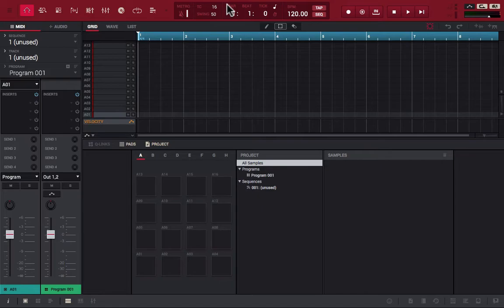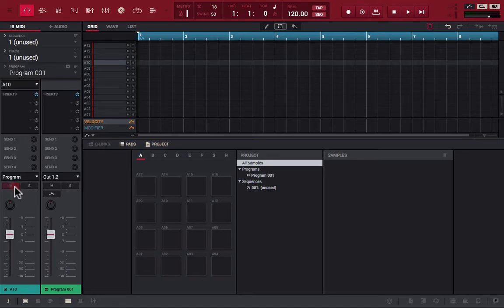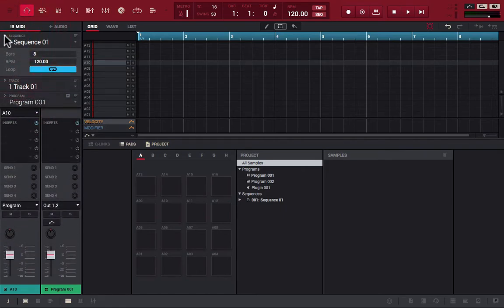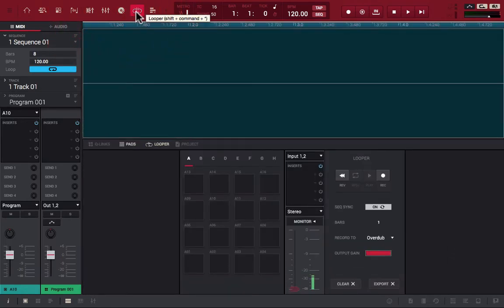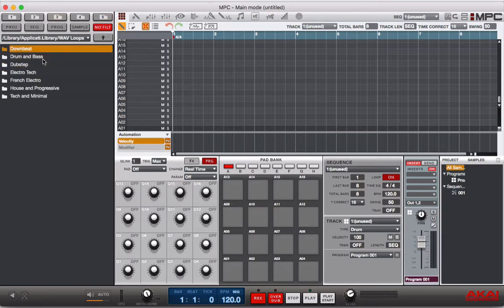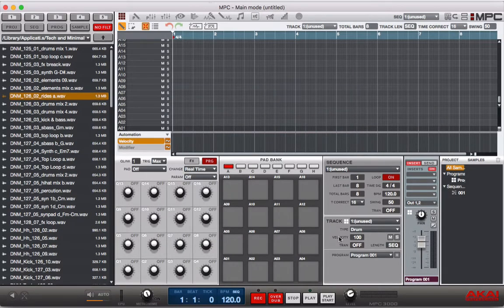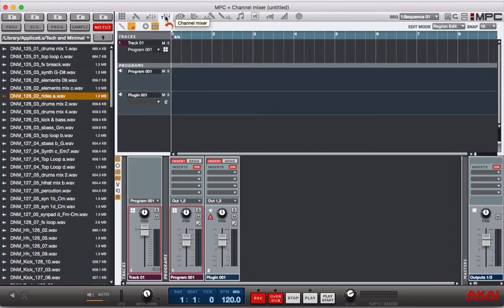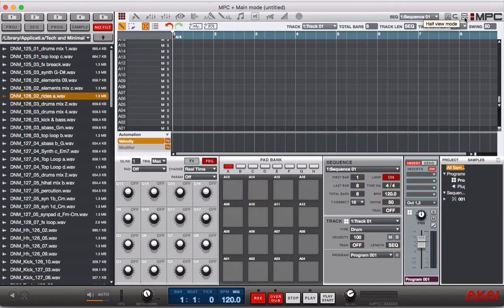MPC 2.0 vs MPC 1.9.6 Explained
A brief overview of the differences between the new MPC 2.0 beta and the 1.9.6 build. MPC 2.0 software is available for users of the MPC Live, MPC X, or MPC Touch.

MPC 2.0 is currently in beta and is accessible to customers who have recently purchased: MPC Live, MPC Touch, & MPC Studio Black.

OTHER AKAI PRODUCTS
MPC Touch
MPC Studio Black
Akai MPK Mini